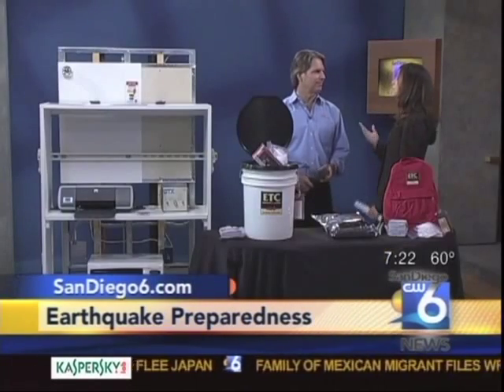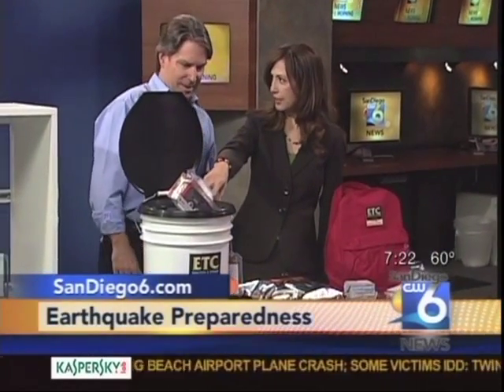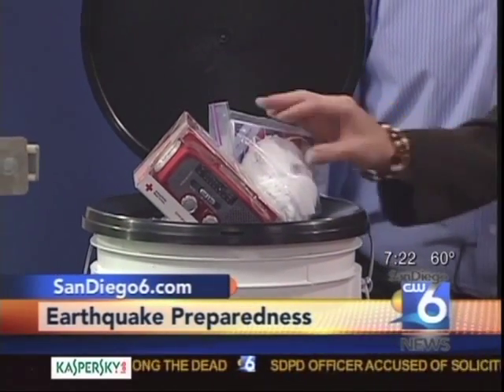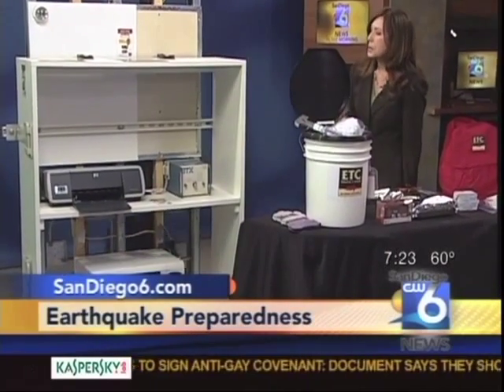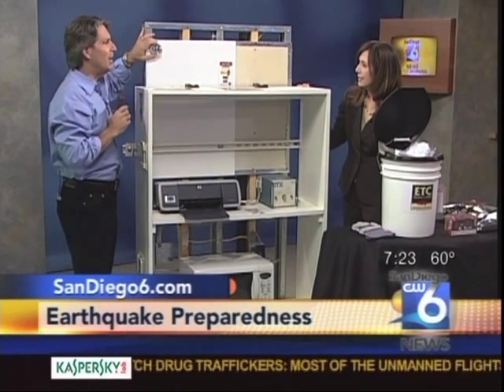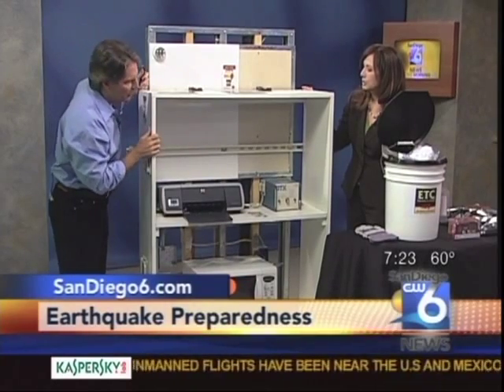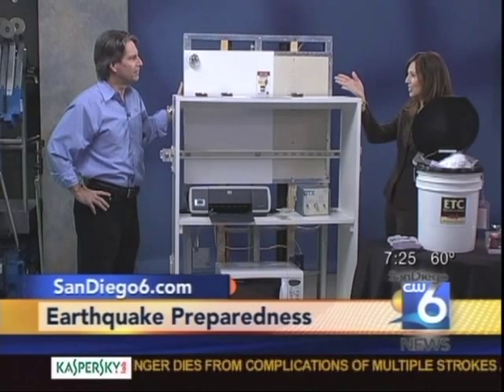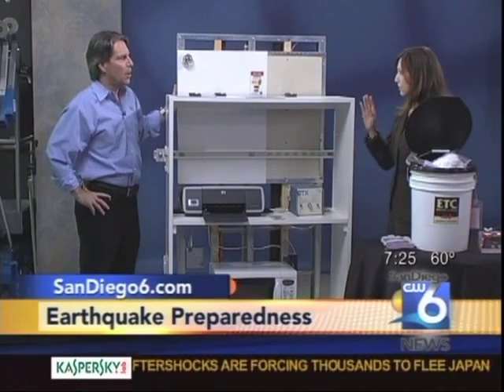SAFE-T-PROOF Earthquake Preparedness Demonstration on San Diego CW 6 News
Mike Essrig of SAFE-T-PROOF talks about the importance of being prepared for earthquakes. Although having an earthquake kit at home is essential, Mike discusses the importance of fasteners to keep heavy items at home from tipping over and possibly hurting someone. Mike also discusses one of his new items known as the "quake light", this light shines and makes noise when it detects movement in the ground. If you are interested in taking a look at the Quake Escape light, visit us

If you are interested in seeing our earthquake simulator, visit us